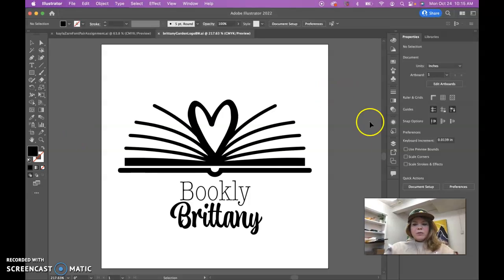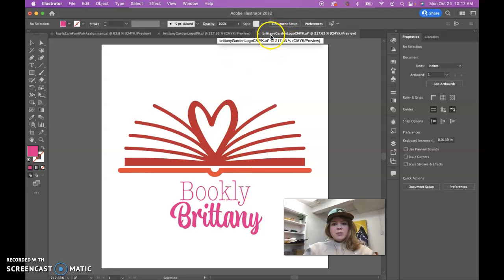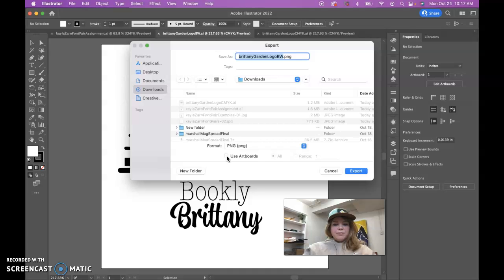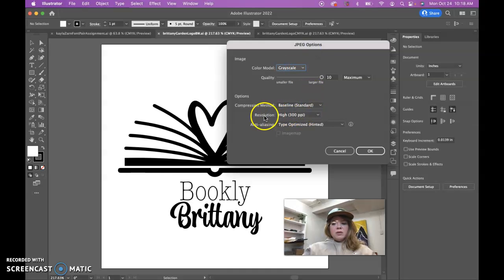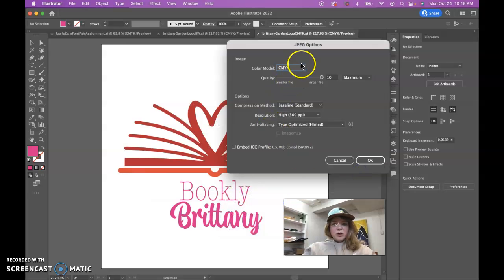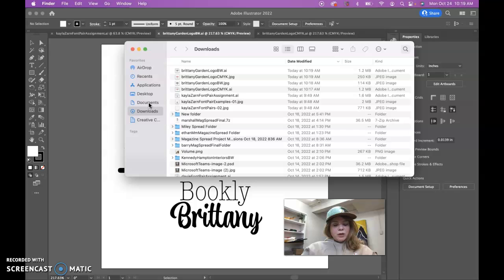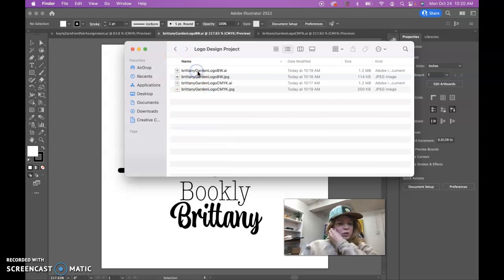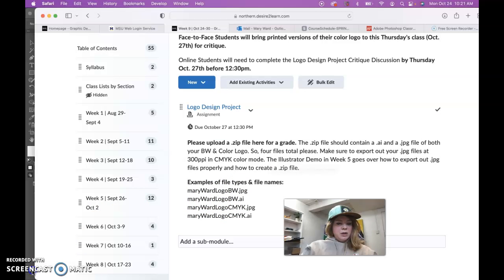Exporting and zipping logo files properly